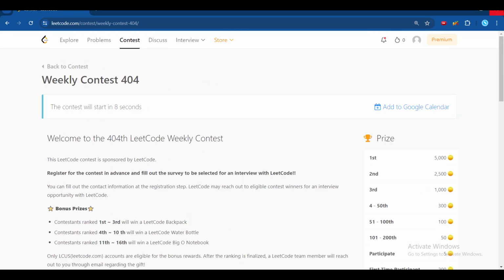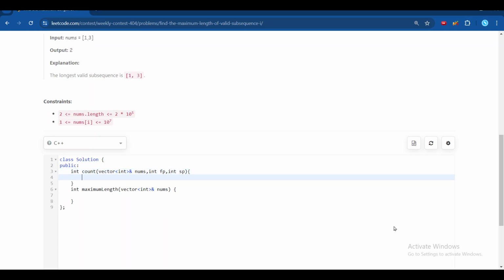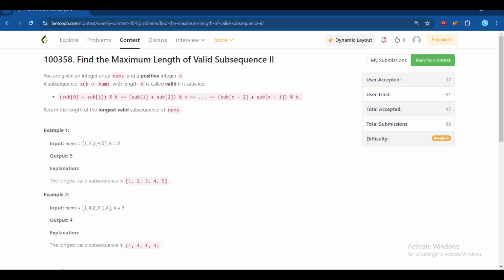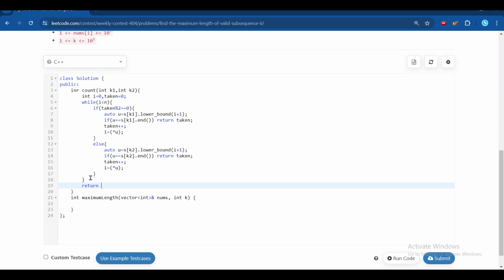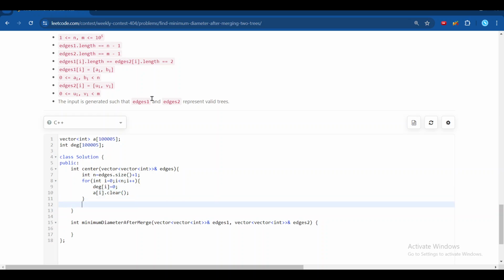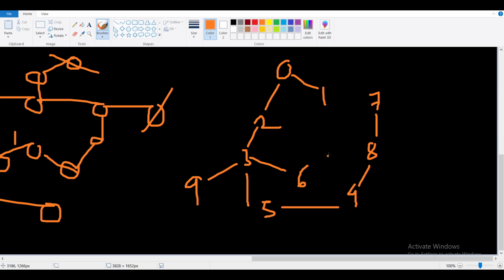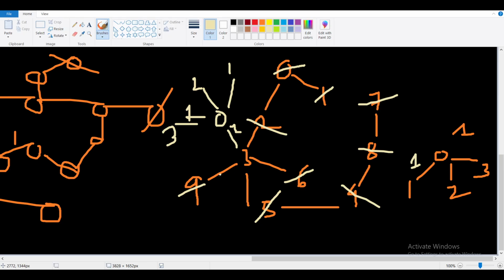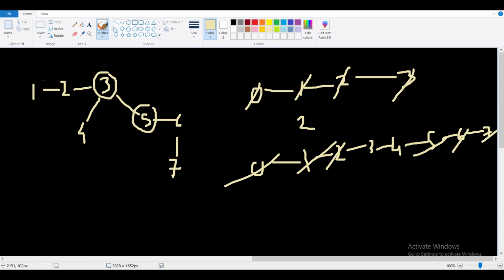Leetcode Weekly 404 Screencast (All problems)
Use earphones for a better experience